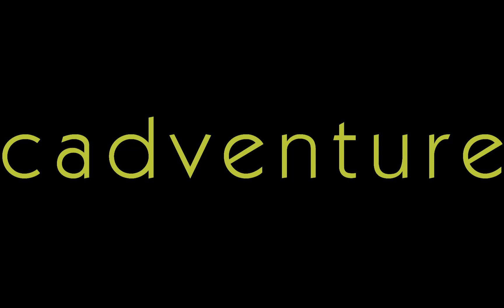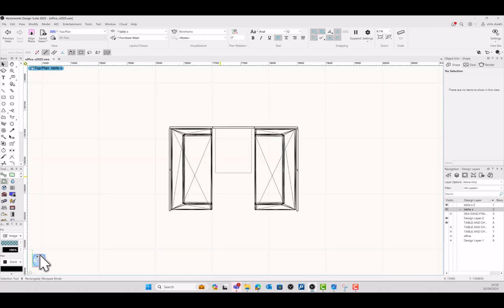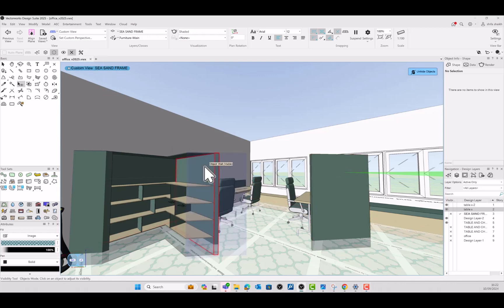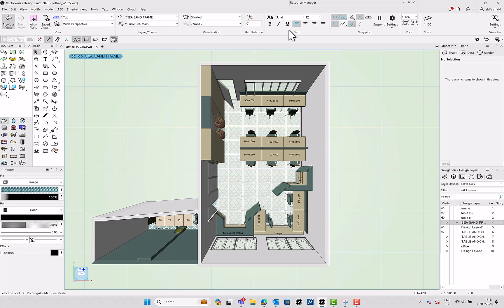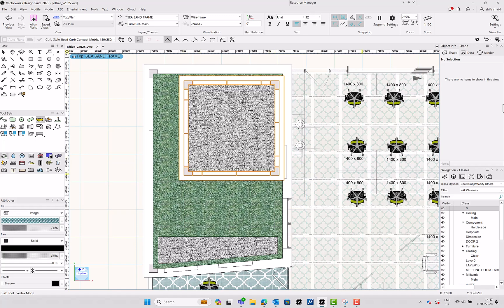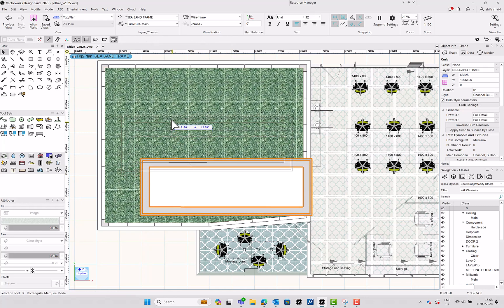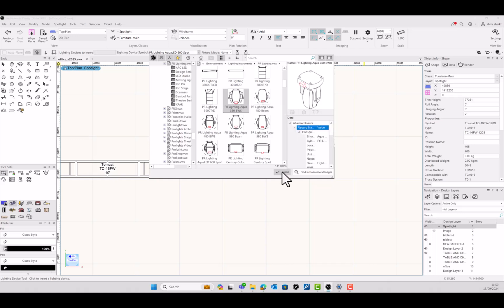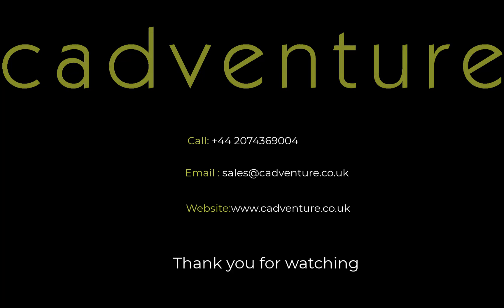Discover the exciting new features of Vectorworks 2025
From enhanced onscreen view control and object-level visibility to advanced two-point perspectives, this update revolutionises design workflows. Experience seamless navigation, more granular object management, and precise architectural views. With improvements in curbs, borders, lighting tools, and schematic views, Vectorworks 2025 empowers creativity and efficiency. Join Cadventure as we explore these innovations, ensuring your design process is smoother and more responsive. for support and training services.